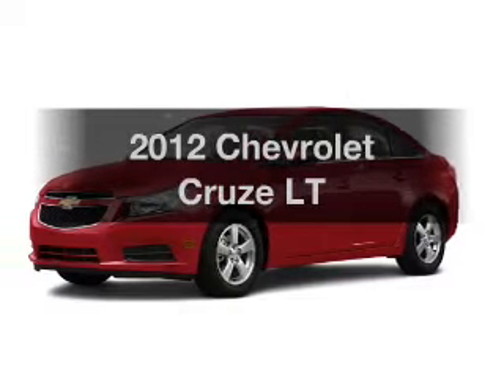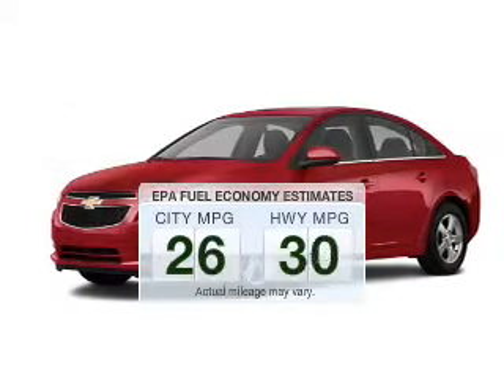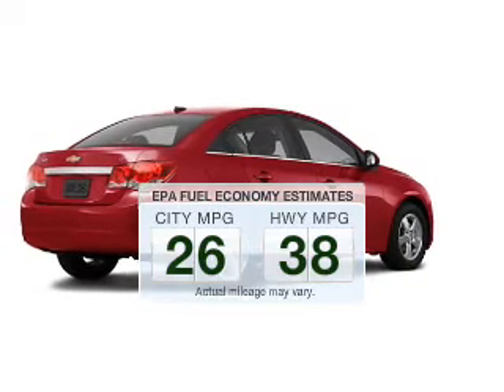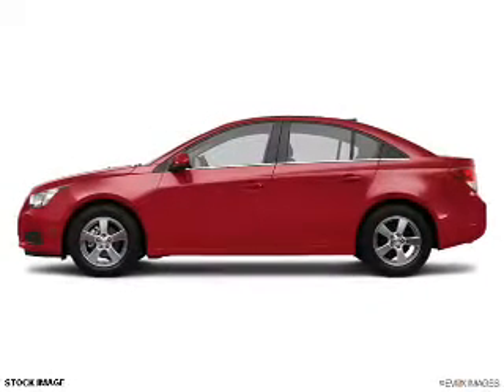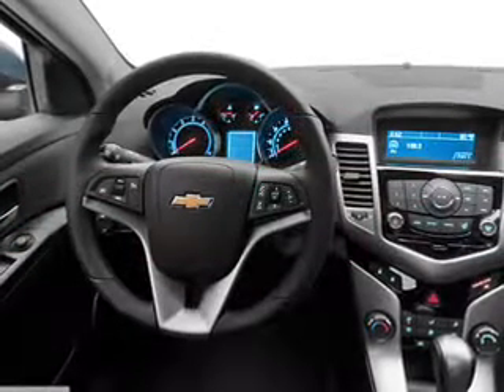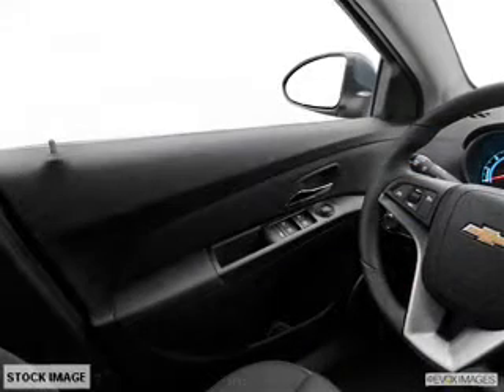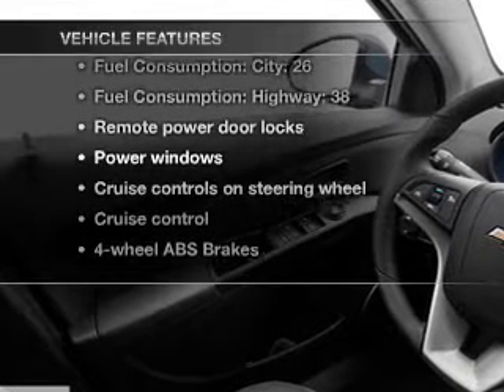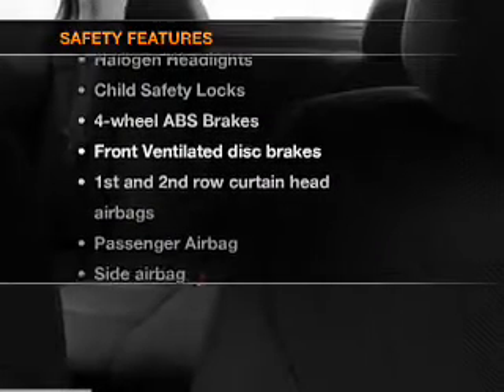2012 Chevrolet Cruze - Dearborn MI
Year: 2012
Make: Chevrolet
Model: Cruze
Trim: LT
Engine: 1.4 liter inline 4 cylinder 16 valve
Transmission: Automatic
Color: Crystal Red
Mileage: 0
Address:
21730 Michigan